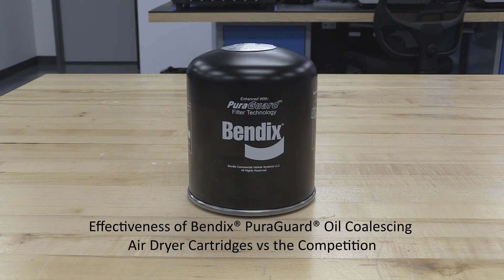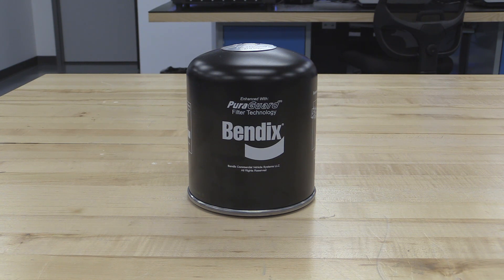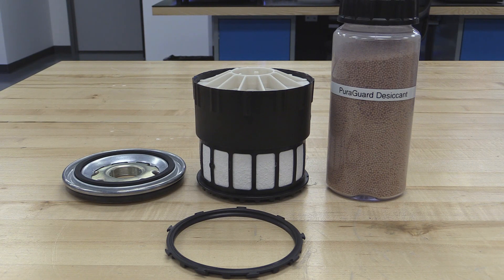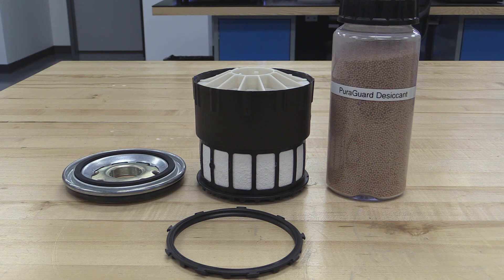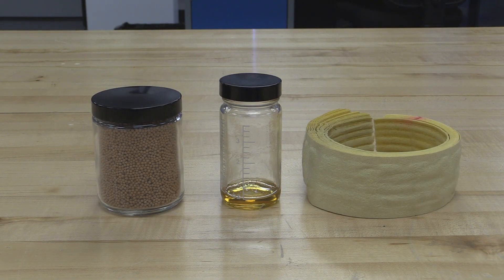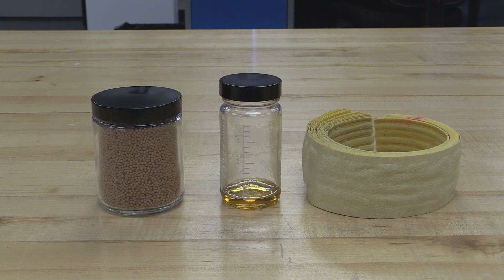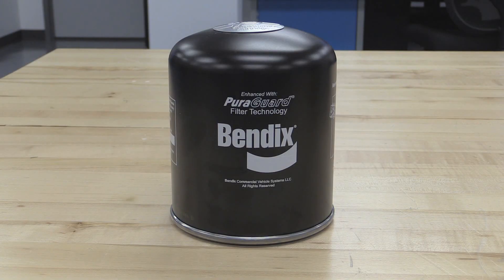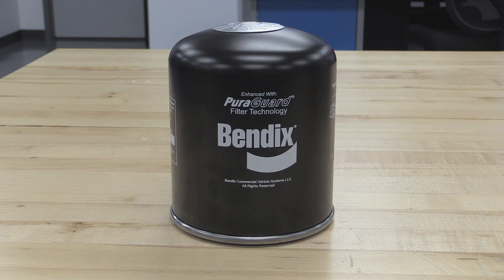Effectiveness of Bendix® PuraGuard® Oil Coalescing Air Dryer Cartridges vs. the Competition (BW5094)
Oil coalescing air dryer cartridges are increasingly popular, but confusion remains about how they work and should be serviced. This video shows the performance results of two oil coalescing cartridges – the Bendix® PuraGuard® vs. a competitive product. Unlike the Bendix cartridge, the competition’s oil coalescing filter is placed after the desiccant instead of before it, which causes the desiccant to become contaminated with oil before the filter can do its job.

BW5094